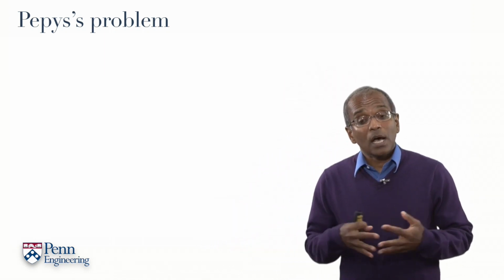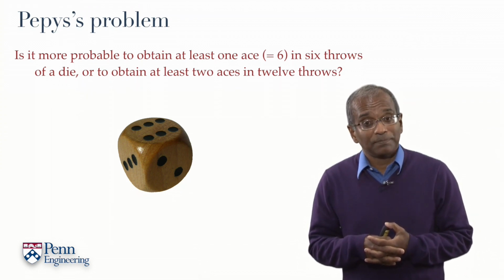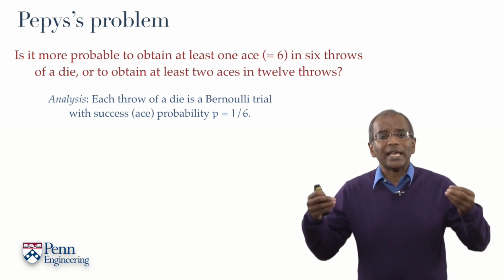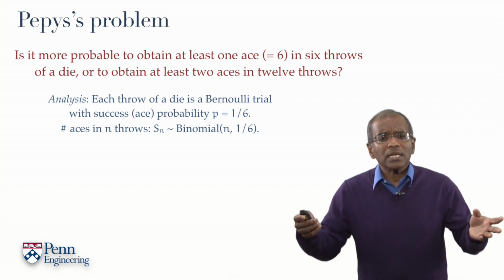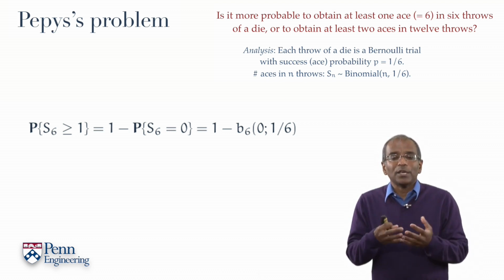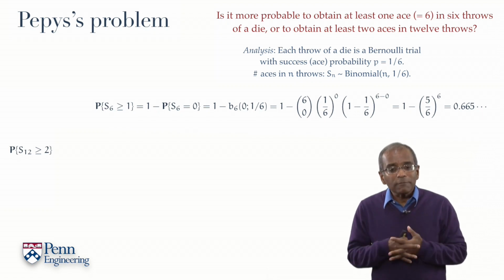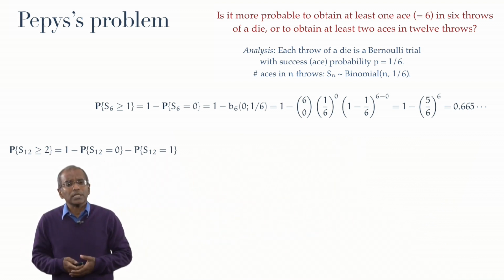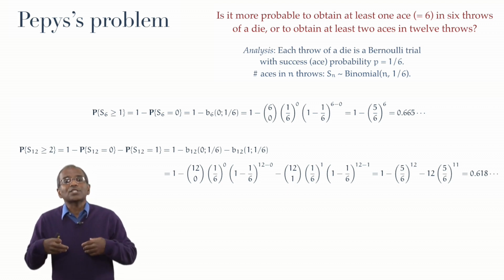Lecture 10.1: f. Simple applications: 3. Pepys and Newton — [Probability | Santosh S. Venkatesh]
In which is traced a historical befuddlement in which Samuel Pepys gave Isaac Newton a dice problem — and disbelieved the answer he was given.